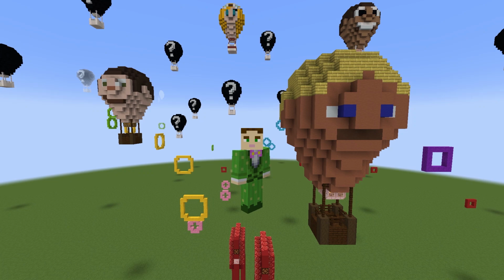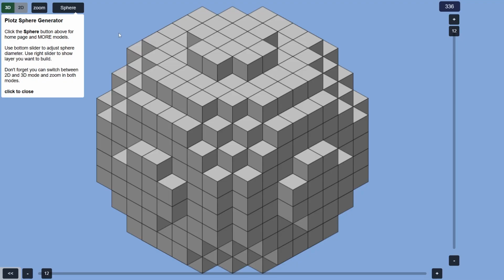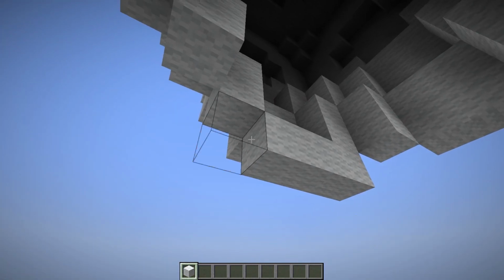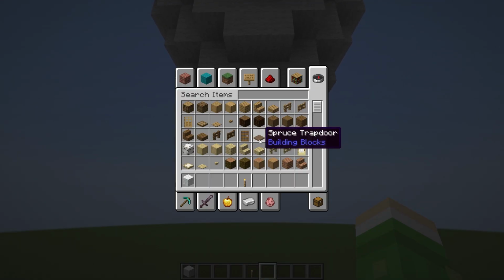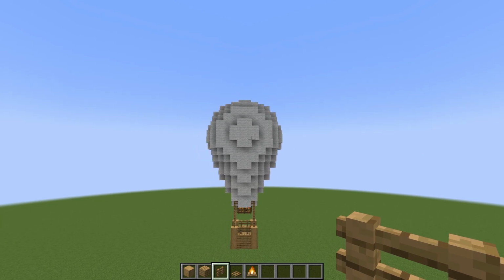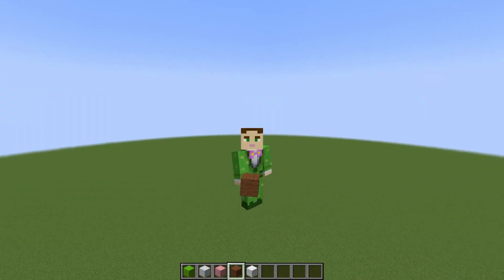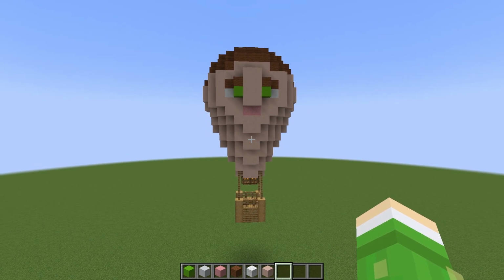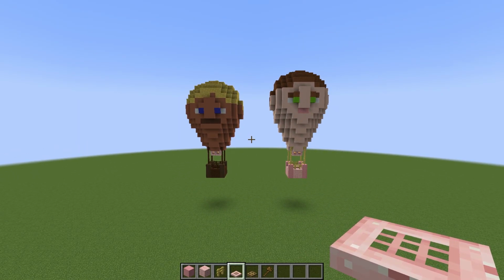Cursed Face Balloon Tutorial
I know every person has dreamed of putting their face on a giant balloon, and  I am here to help you fulfil that dream!

Here's a quick tutorial on how to build a hot air balloon and put a Minecraft face on it!

I had the pleasure of helping Zedaph prepare the Mystery Hermit event during the Gamers for Giving Hermitcraft Charity event last weekend, and to decorate the build area I decided to make these Hermit balloons.

00:00 Intro
01:14 Shape
06:23 Face